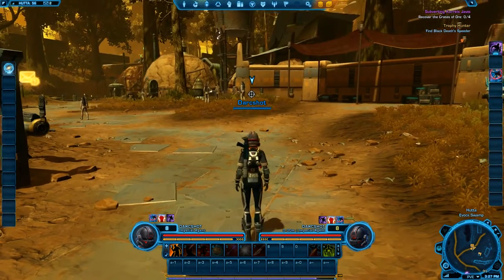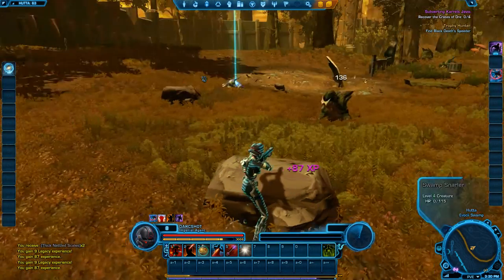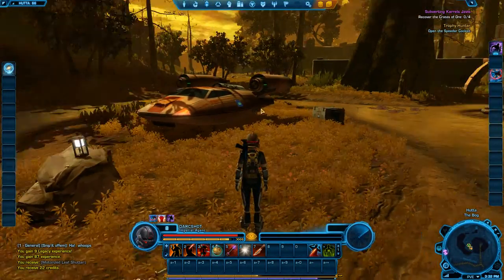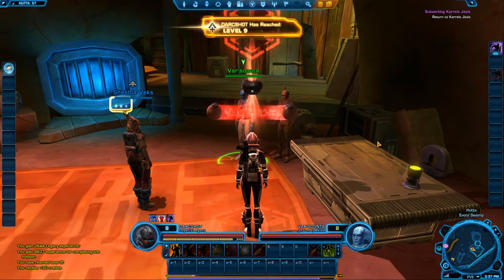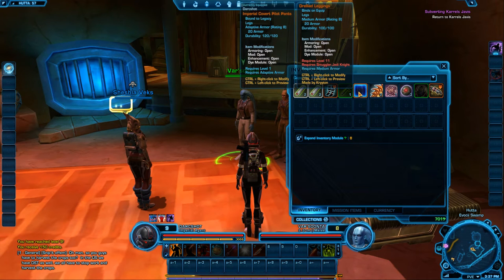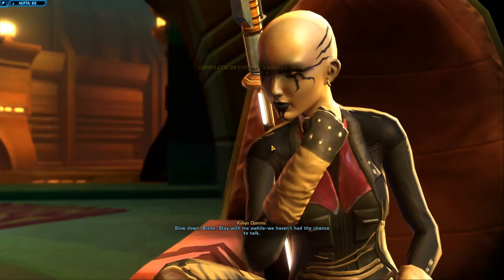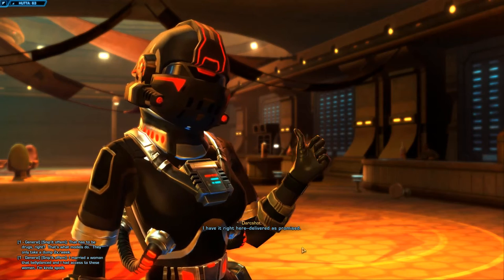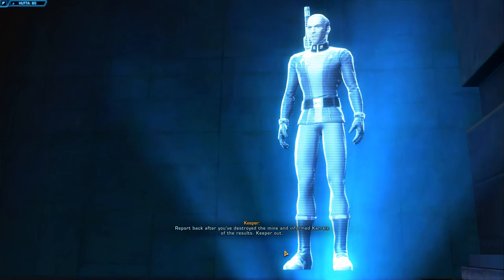SWTOR: Imperial Agent part 1.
Walkthrough of SWTOR Agent class.